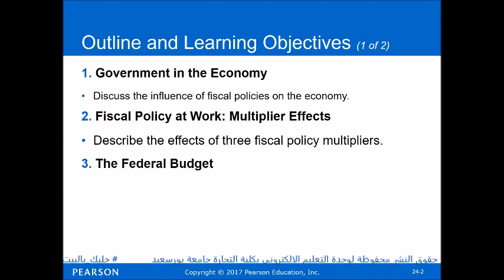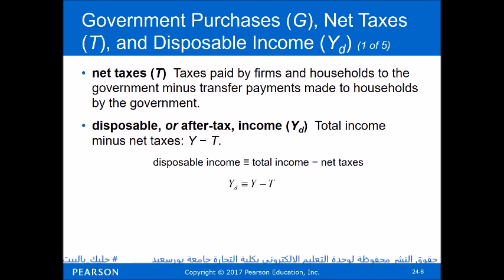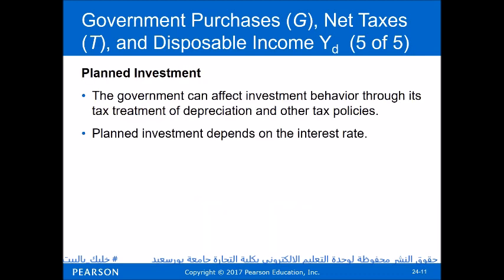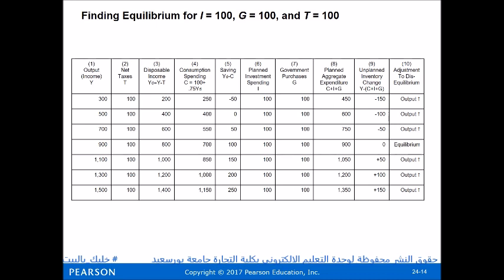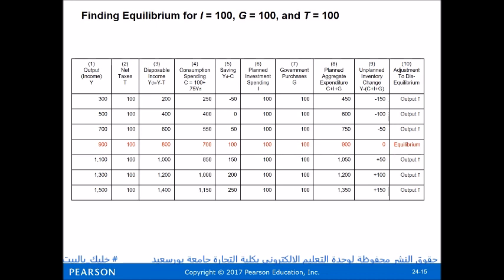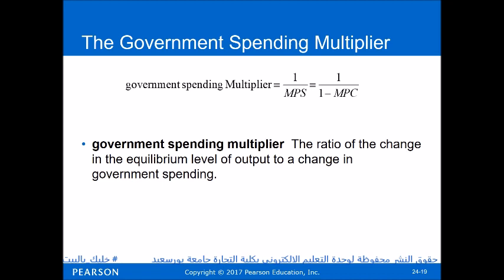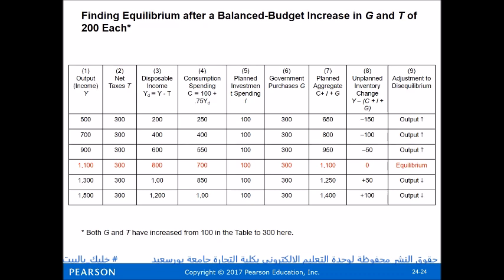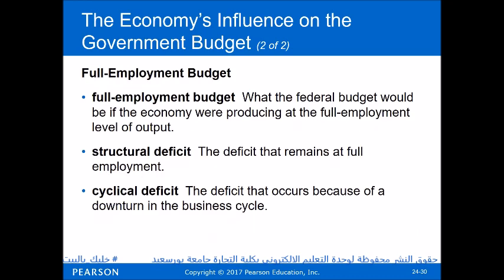المحاضرة الخامسة مادة(2 )principles of economics لطلاب الفرقة الأولي شعبة اللغة الانجيليزية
المحاضرة الخامسة مادة (2)principles of economics  د/ وليد نبيل لطلاب الفرقة الأولي شعبة اللغة الانجيليزية